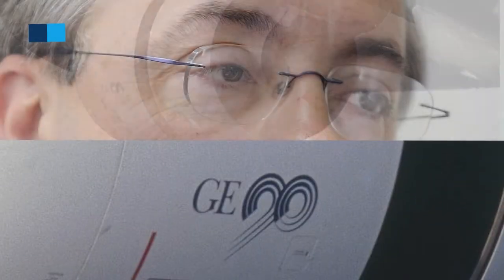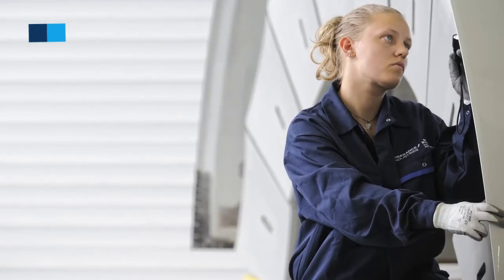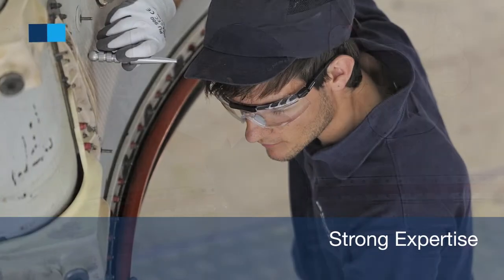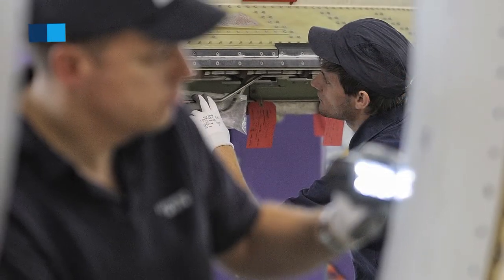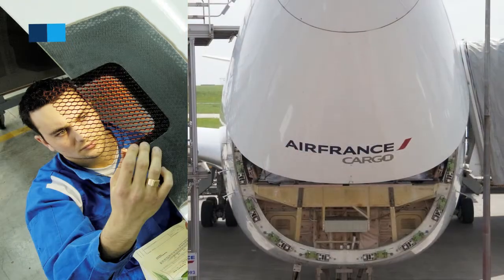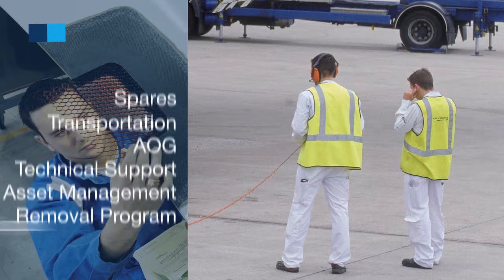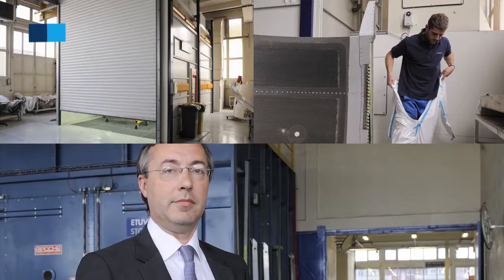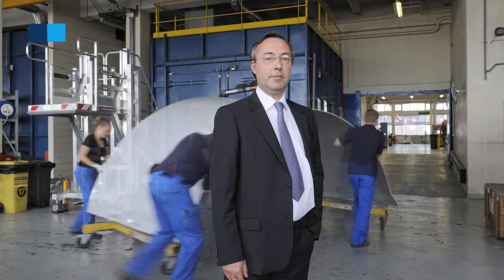FTR GE90 - MRO - Air France Industries KLM Engineering & Maintenance (AFI KLM E&M)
Fan Thrust Reversers (FTR) GE90 maintenance